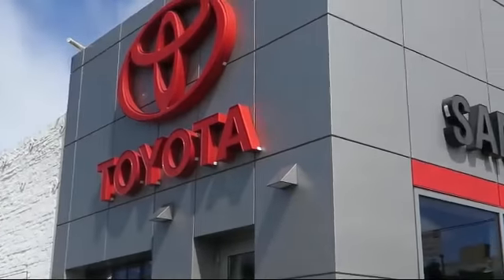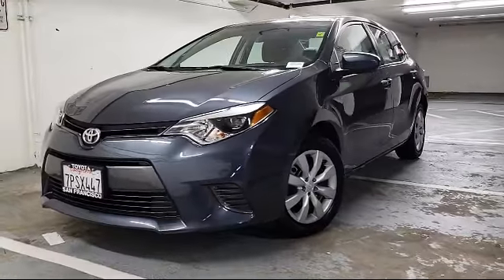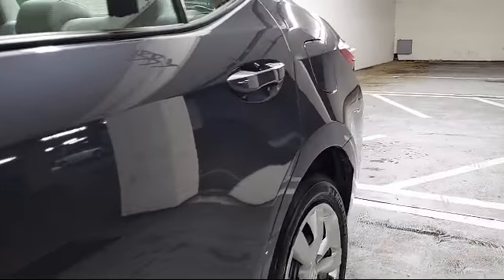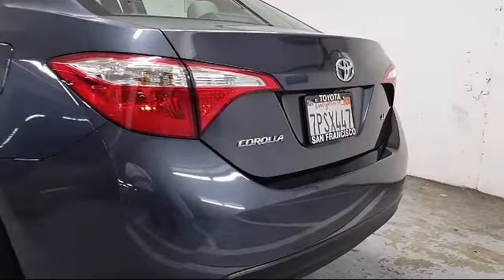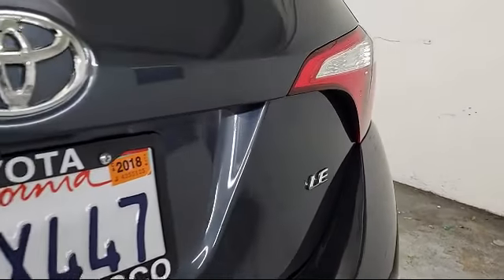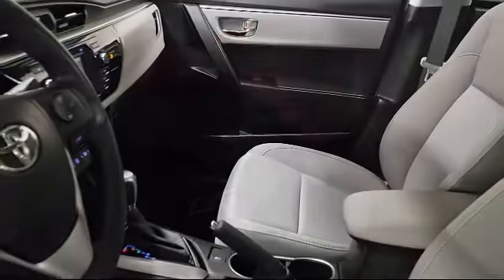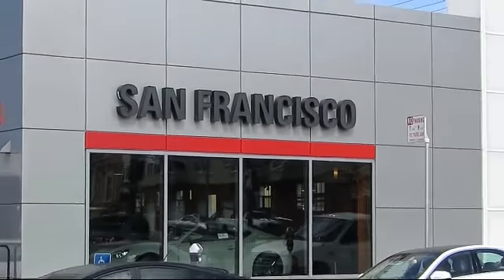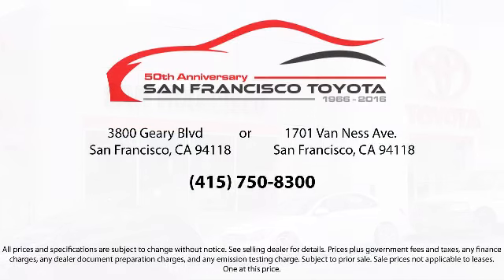2016 Toyota Corolla Sedan LE San Francisco Daly City San Mateo San Rafael San Bruno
2016 Toyota Corolla Sedan LE Stock Number: 30317L Vin:5YFBURHE6GP401103.

3800 Geary Blvd.